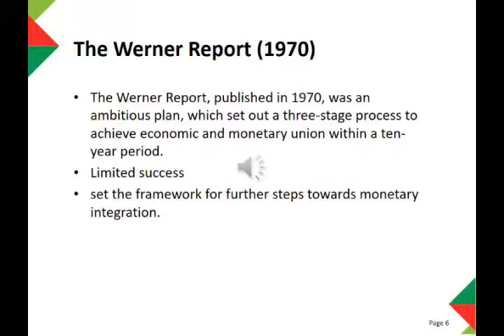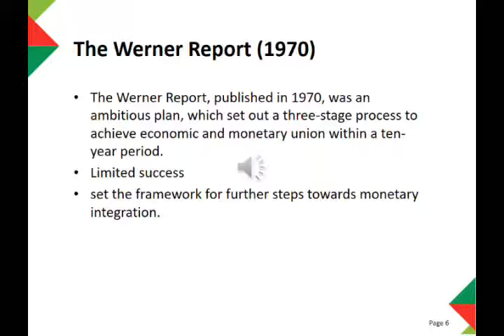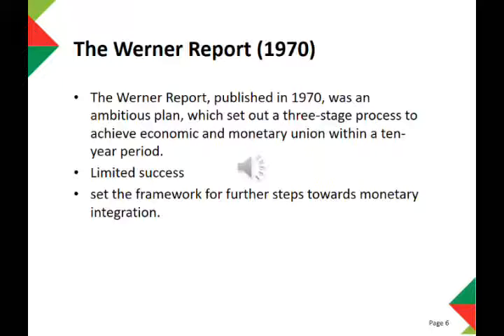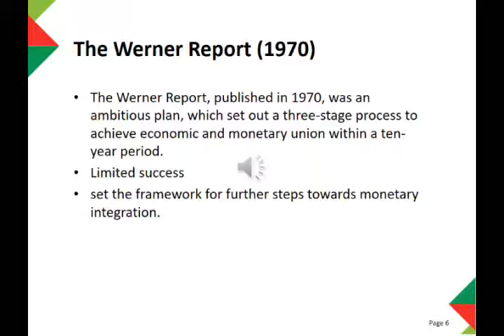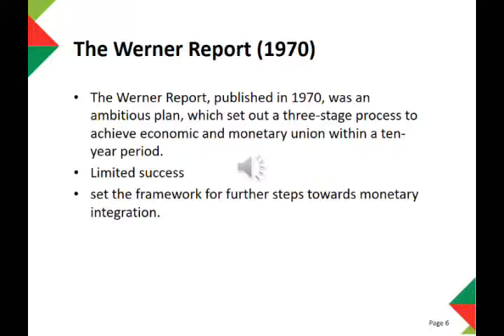March 19 Lecture: Political and Economic Development of European Construction -U604 (MA)_ Dr. Ayman